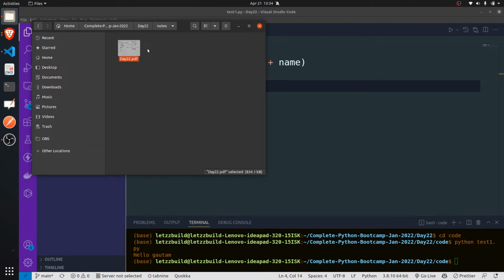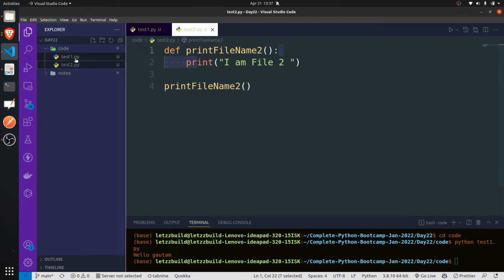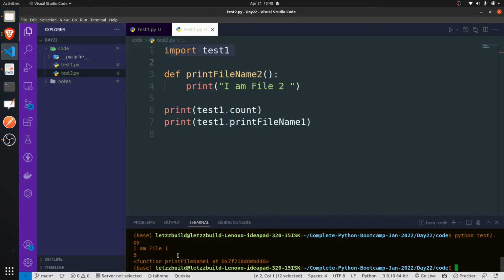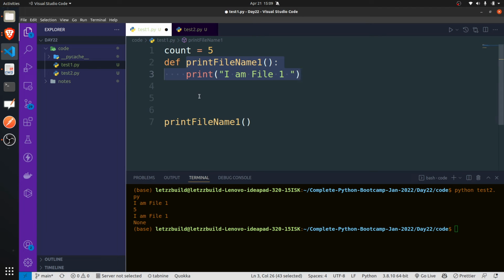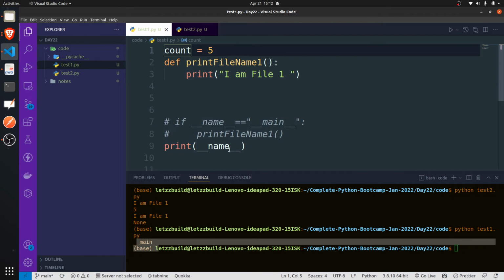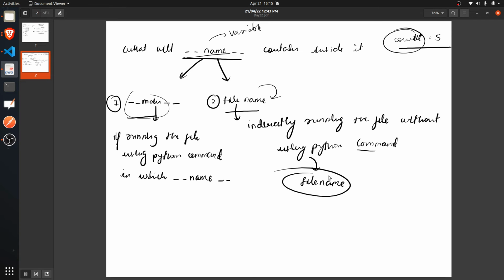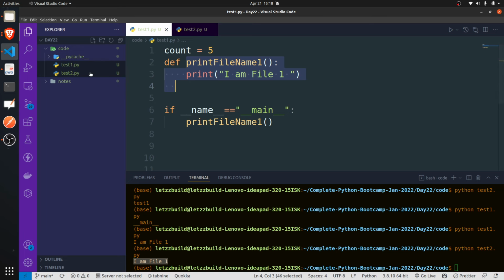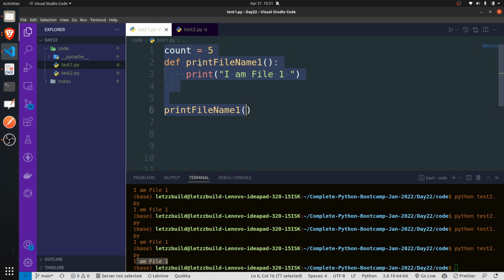Day 22 Complete Python Bootcamp | Special Variables in python | __name__ in python